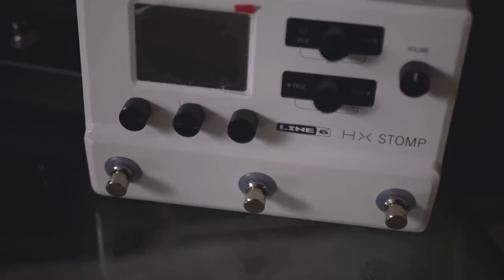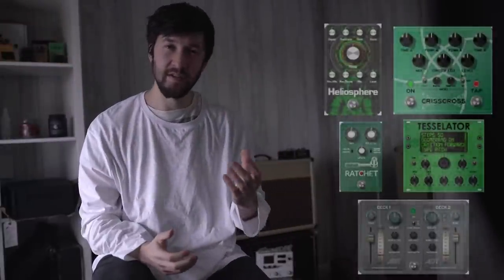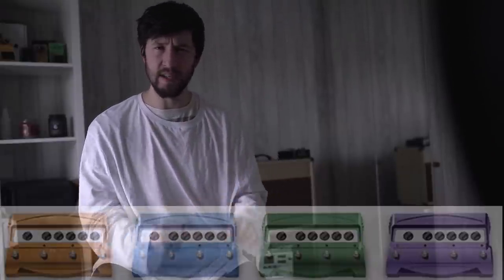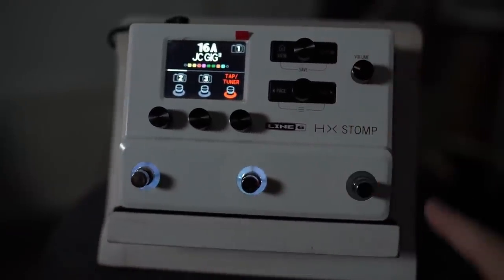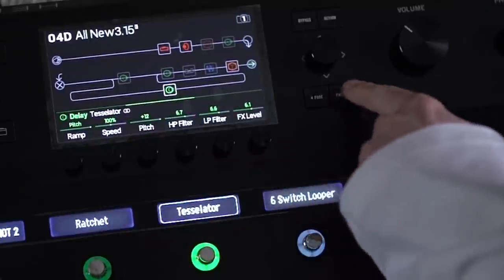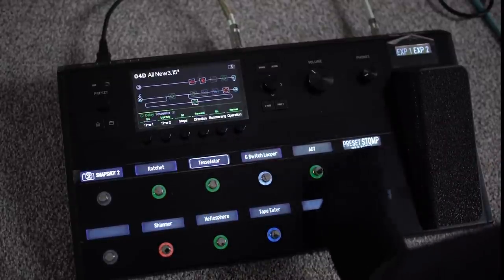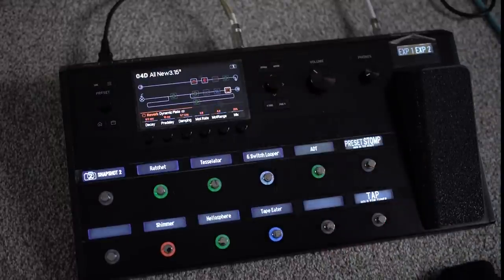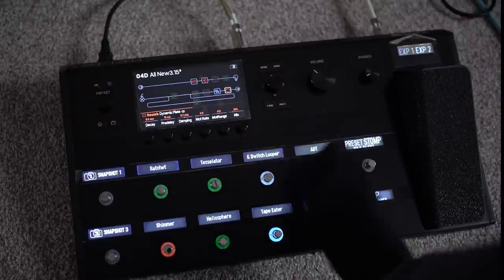Everything you NEED to know about Firmware 3.15 (New Effects, Amps and Features)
Here are all the major additions to your Helix, HX Stomp and HX Effects from Firmware version 3.15. I've been really excited to share some of this stuff, as I think a lot of Helix folk are really going to enjoy this stuff, particularly the new amp "Ventoux" and the new Reverbs, including "Dynamic Plate" and "Shimmer.

There's also per preset Pad settings now, as well as some super clever snapshot functionality in the Command Center!

00:00 Intro
2:51 the big day is here
3:17 new Reverbs
3:49 new Delays
5:07 for the Bassists
5:14 new Amp
5:43 more Legacy effects from M Series
6:09 Pad settings per Preset
6:49 Snapshot Commands that change per Snapshot
8:05 Shimmer
8:22 Ratchet
8:42 Tesselator
9:55 ADT
10:18 Heliosphere
10:48 Tape Eater
12:04 Dynamic Plate
12:20 Snapshot Commands